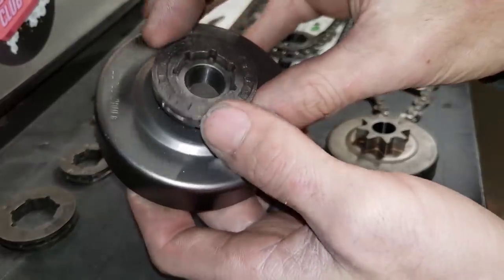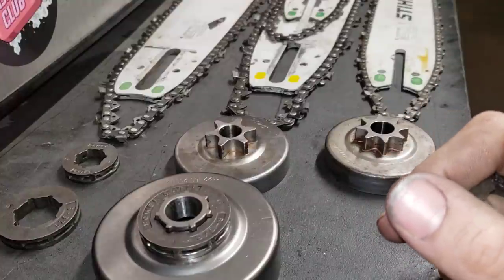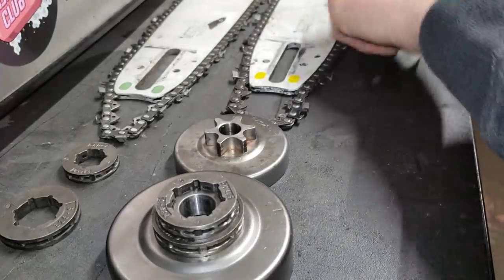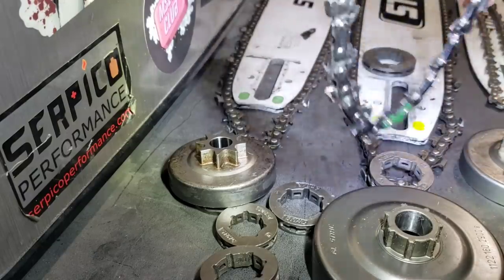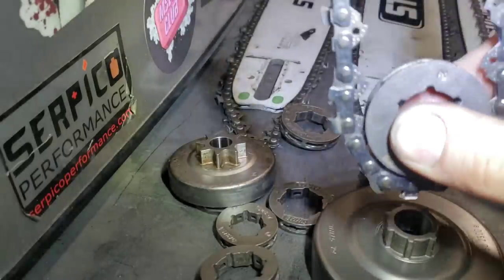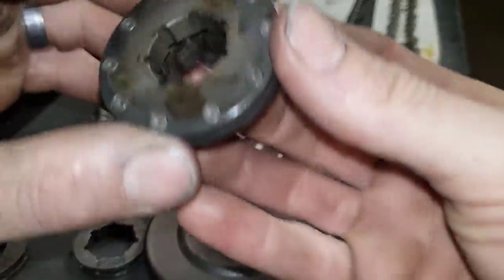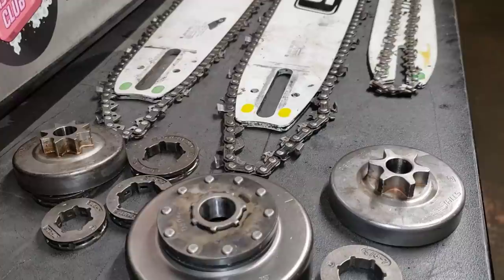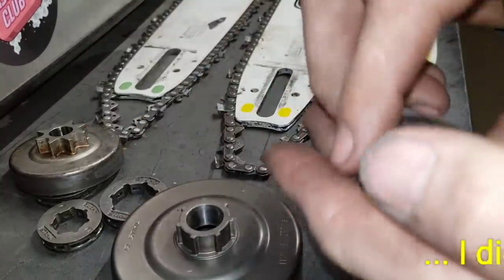Chainsaw chain/sprocket talk... pitch/drive/rim/drum/spur.... conversions and race sprockets...